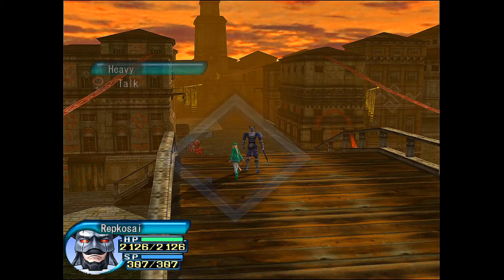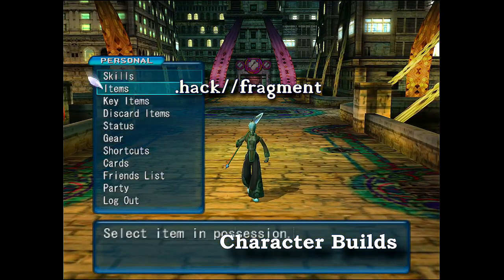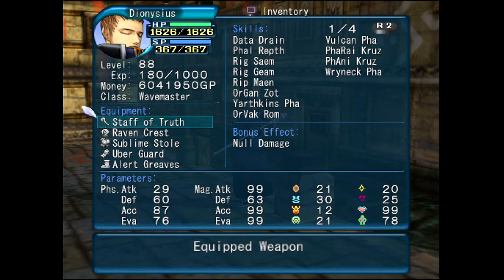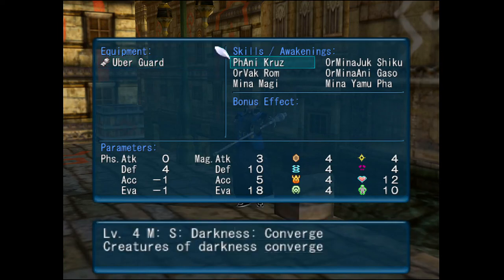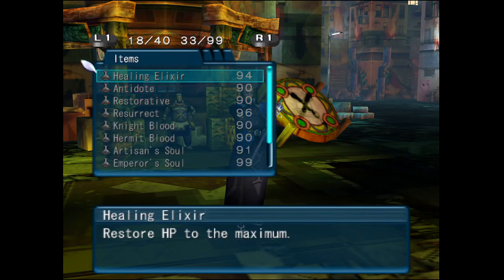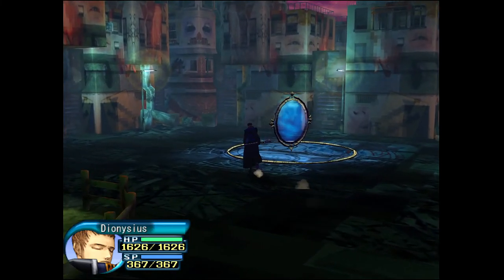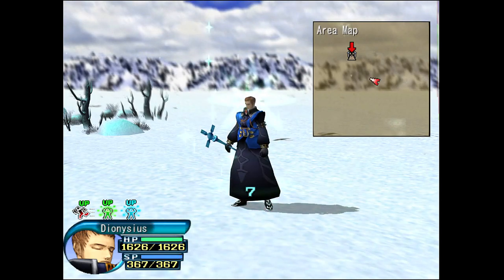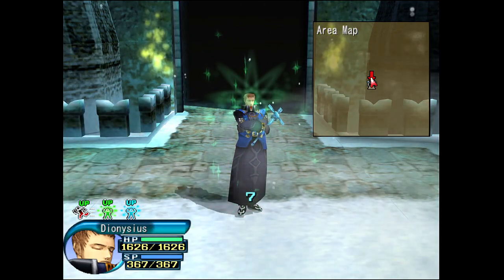.hack//fragment - Character Builds, Dionysius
The first in a series of looks into the gear equipped to a specific Player Character in .hack//fragment. We'll go over the items, the skills they provide, and show how and why they were chosen with some game play examples. As always, thank you and I hope you enjoy the video!